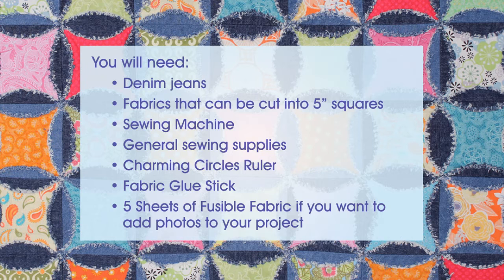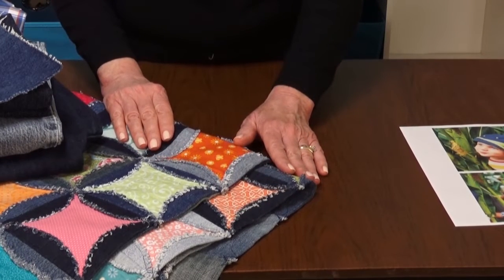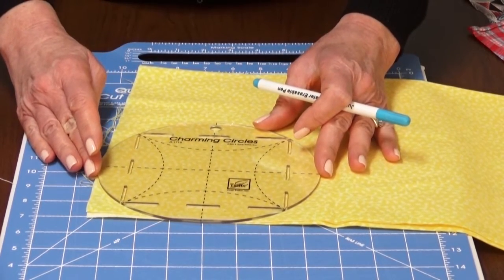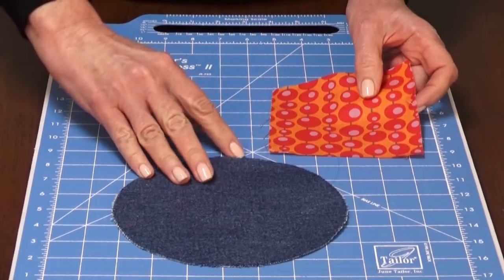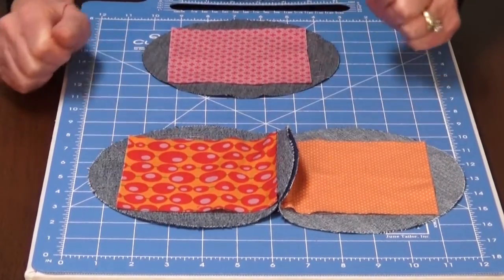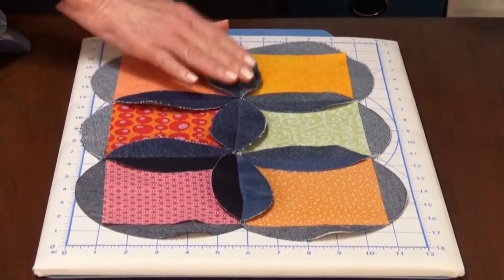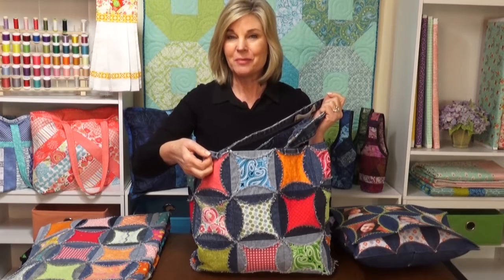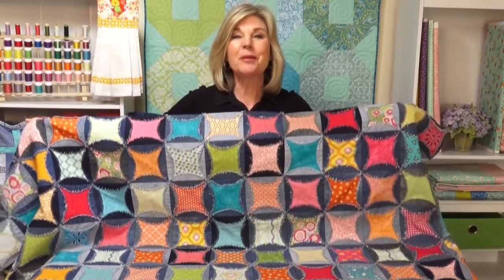Charming Circles Promotion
We're offering a special promotion to create fun projects using fabrics that you likely have at home. Repurpose old denim jeans along with stash fabrics, or even outgrown shirts and neck ties with our Charming Circles Ruler, Fabric Glue Stick and Fusible Fabric Sheets. and click on the "Specials" tab at the top to order.